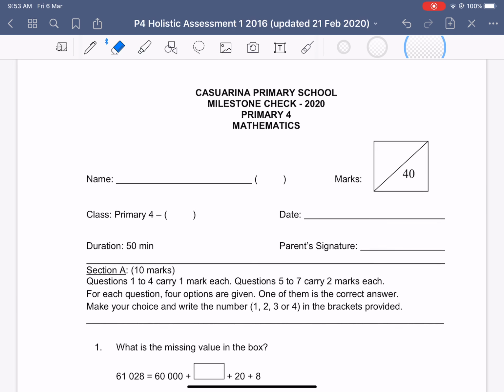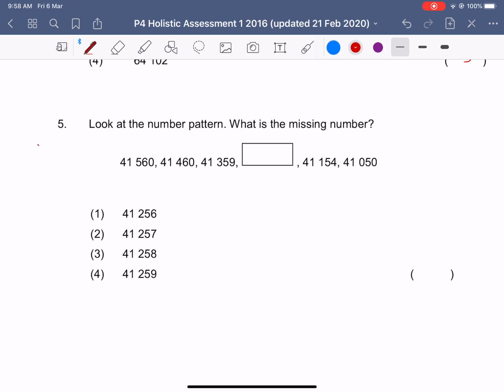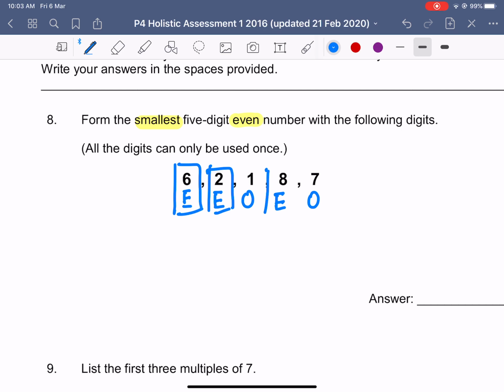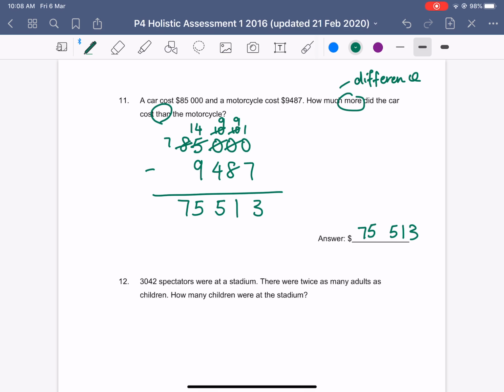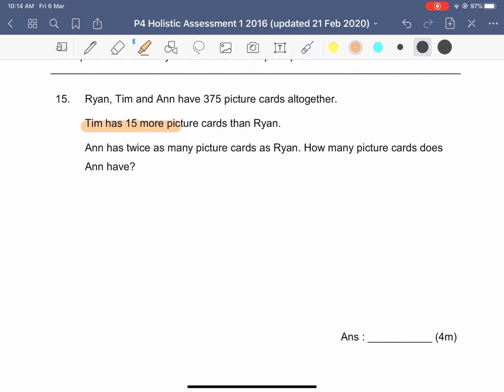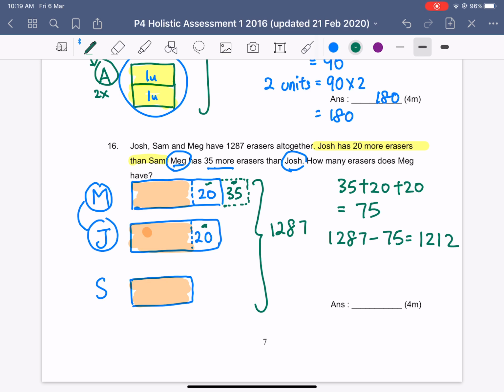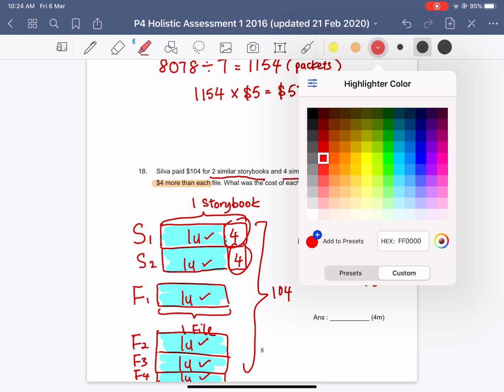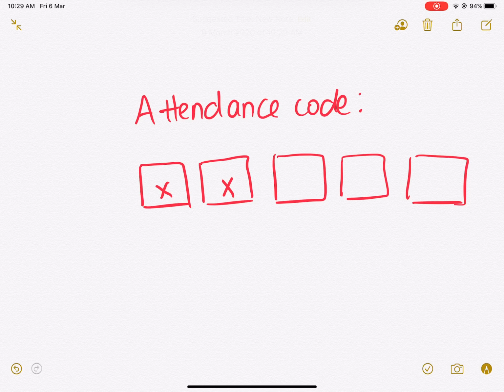Milestone Check 2020 Term 1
Discussion on the paper. Green pen ready for some re-learning!